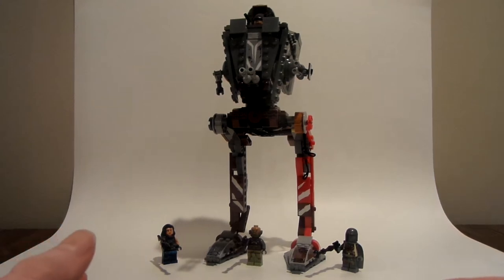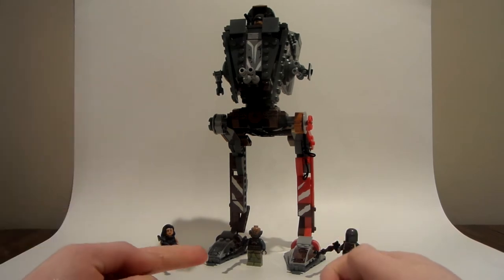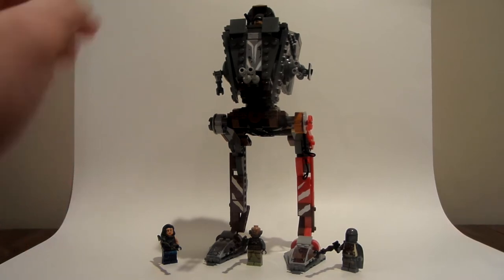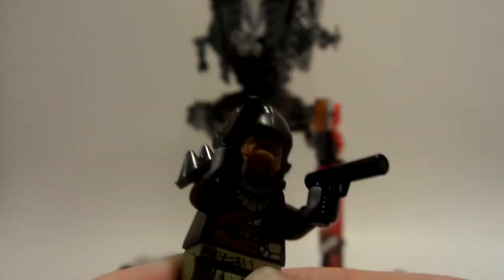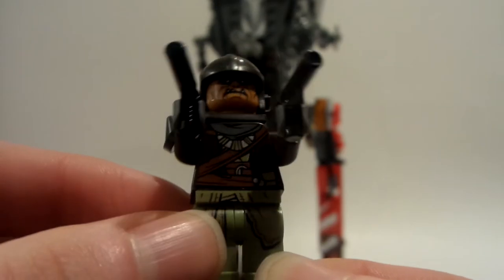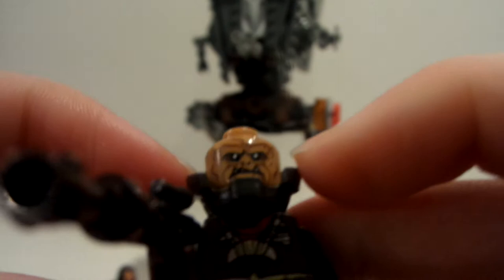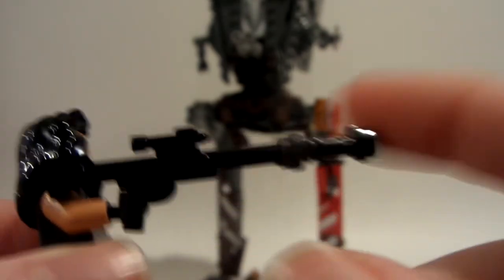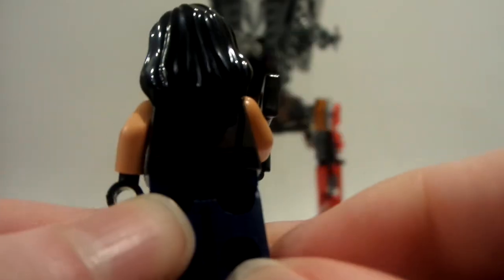Lego AT-ST Raider - The Mandalorian - Set Review!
Check it out everyone! Here it is. The next set review of the 2020 year! This one is The Mandalorian set. These are all of the sets that I happened to get for Christmas. If you saw my Christmas haul of 2019, then you would have seen all of these sets.